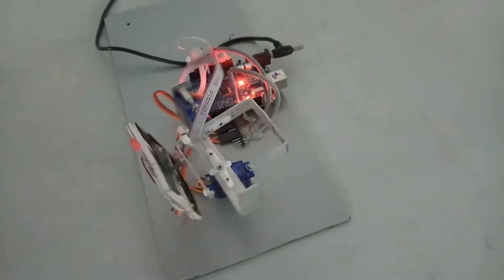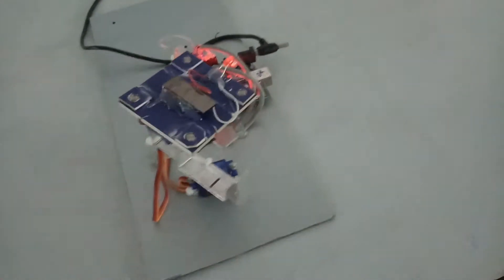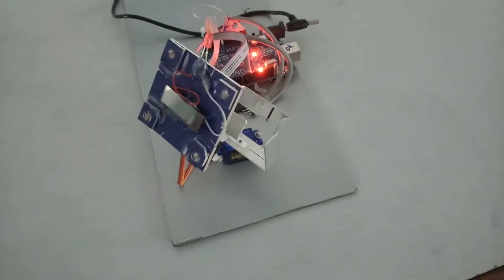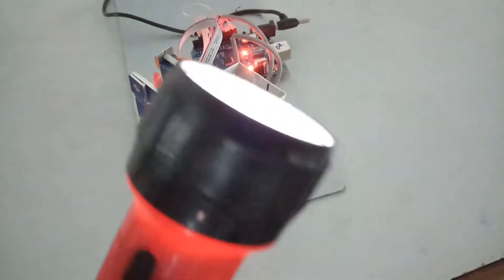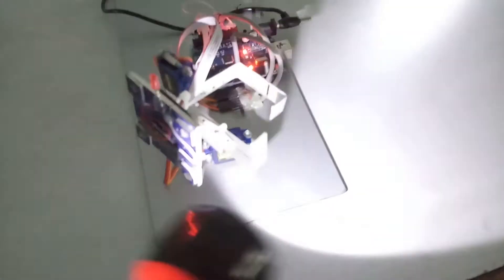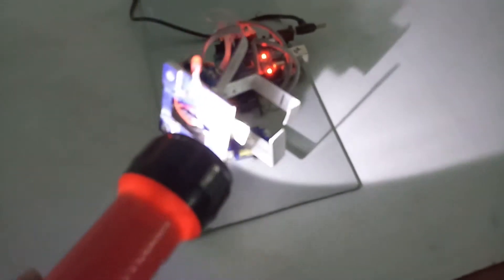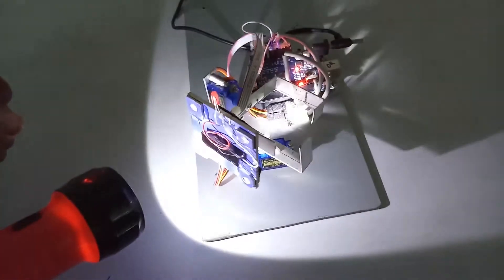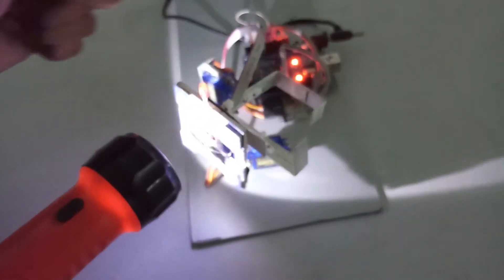Solar tracking using arduino and it's application part 2, cse dept., 2nd year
Solar tracking using arduino and LED glow application